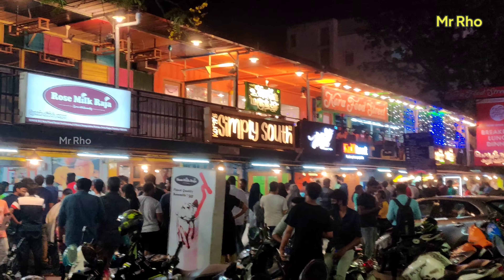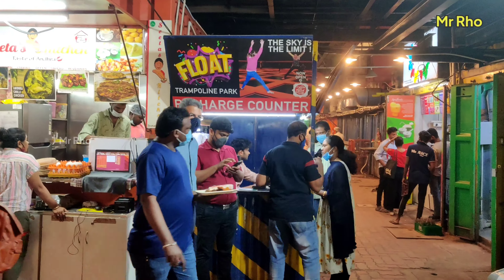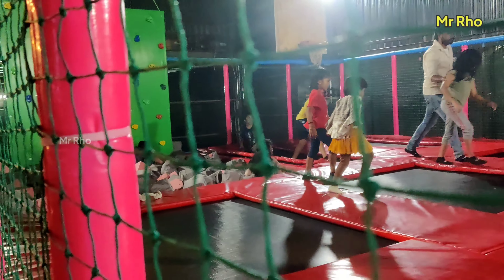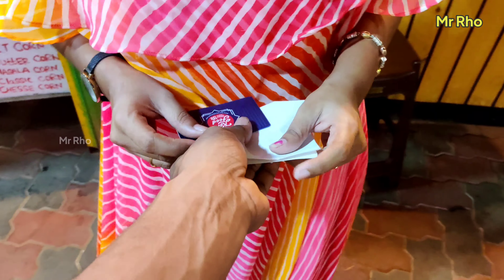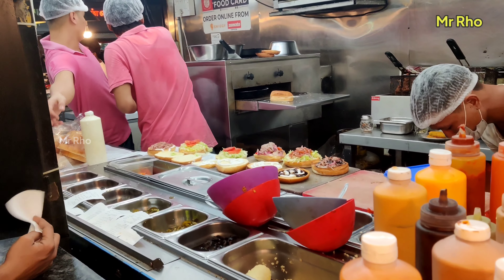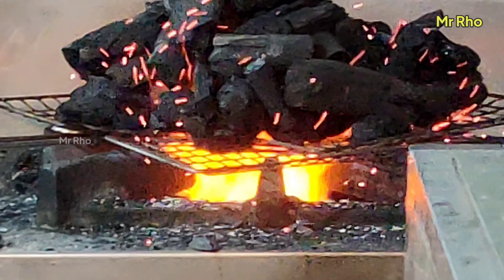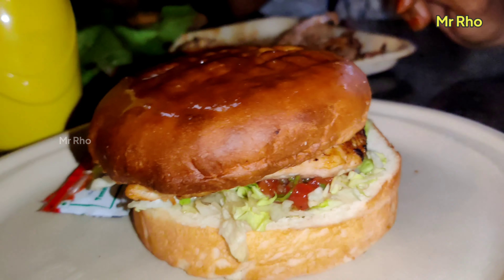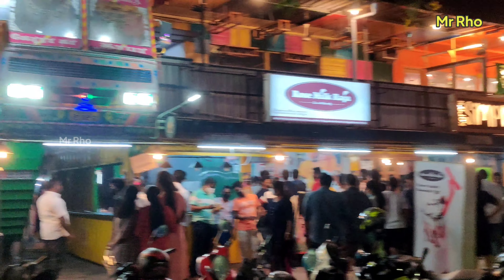Idhu than WoodFire Pizza va ? Kora Food Street Anna Nagar | Food Tour